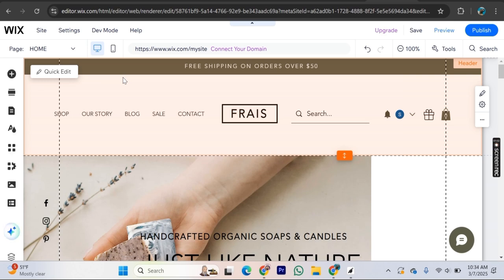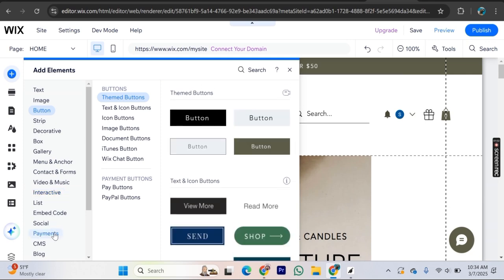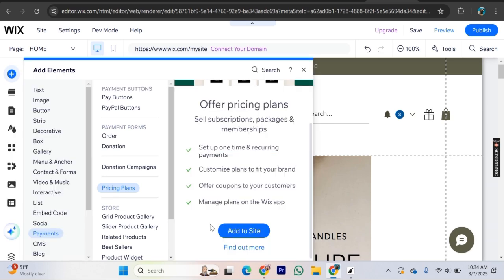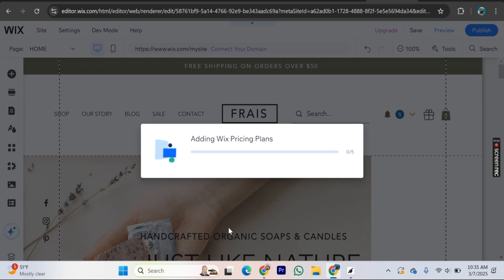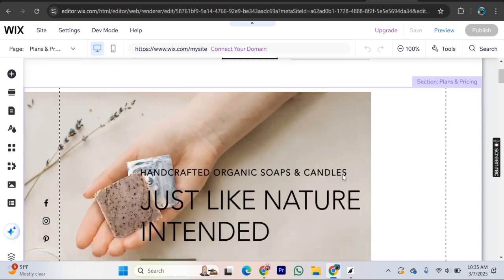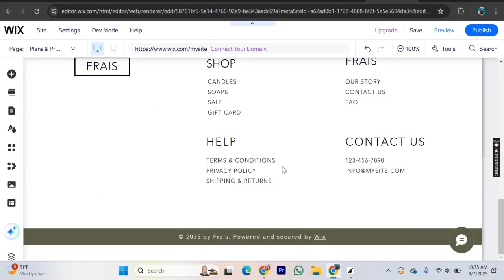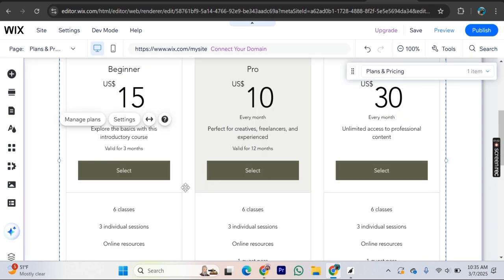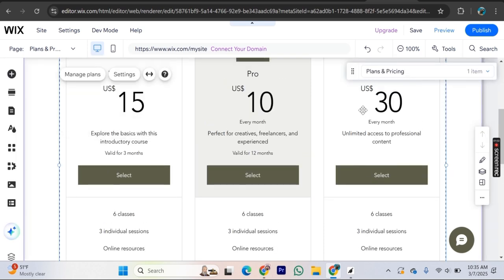How To Set Up a Wix Business Website With a Subscription Model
In this video, 'How To Set Up a Wix Business Website With a Subscription Model,' we guide you through the steps to create a subscription-based website effortlessly. Learn how to set up recurring payments, manage memberships, and grow your revenue seamlessly. Watch now to master setting up a Wix business website with a subscription model in no time!